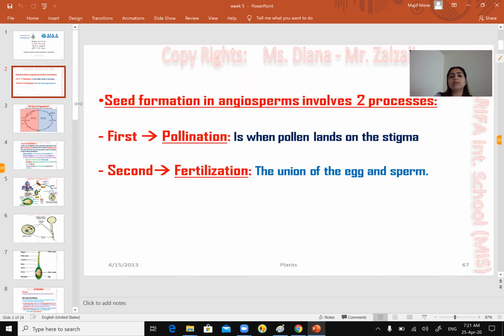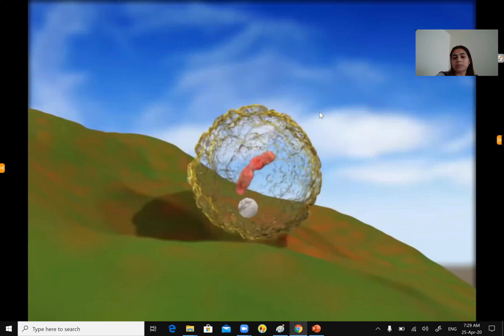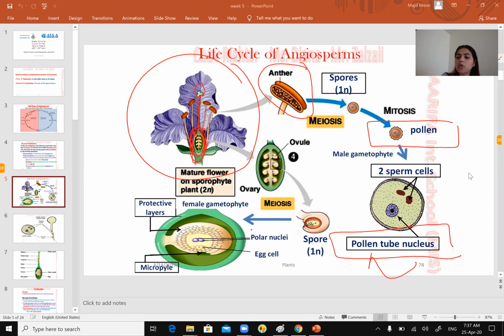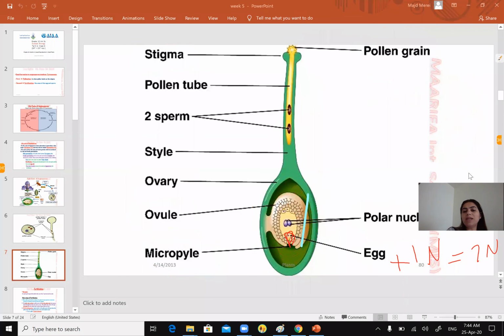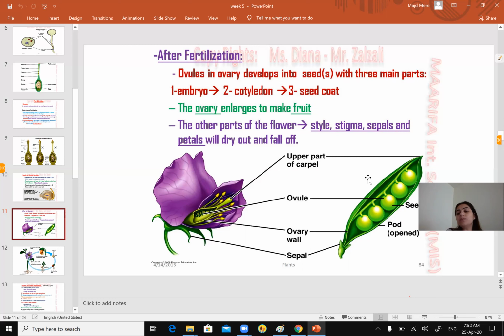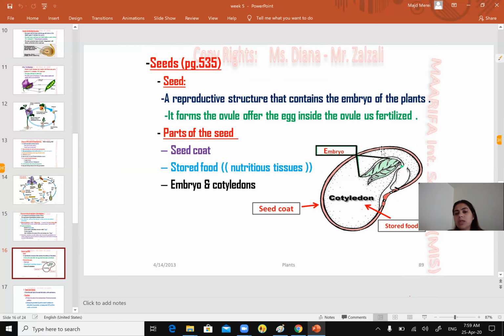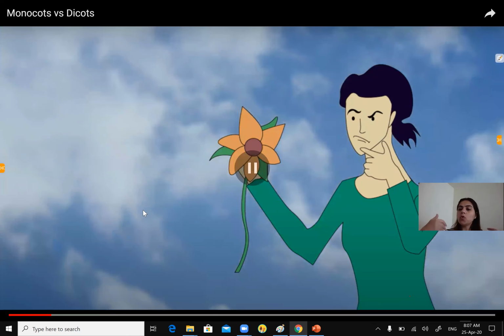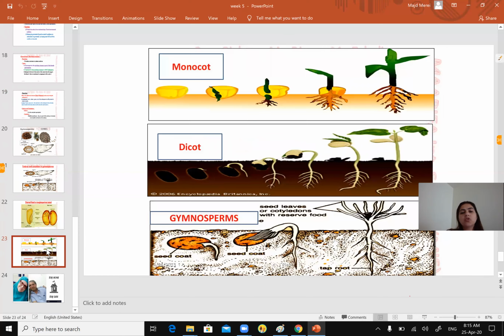Biology 12AM Double ferilization and seeds Week 5 .1